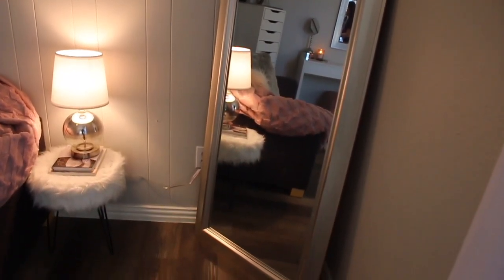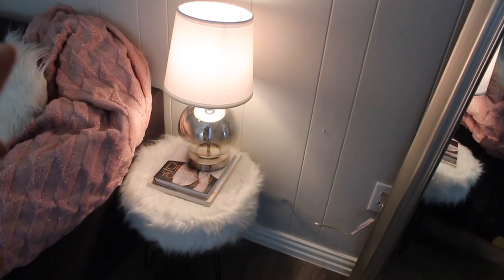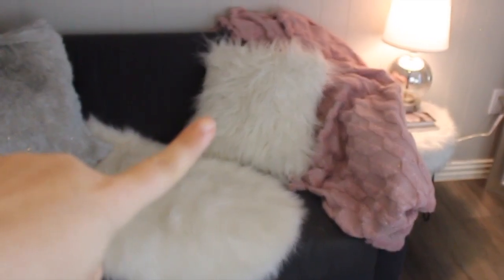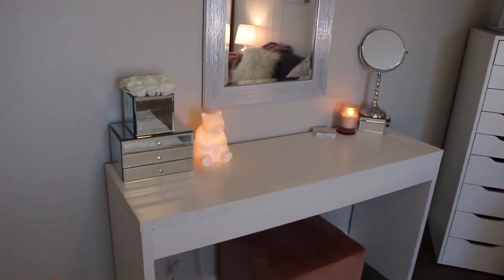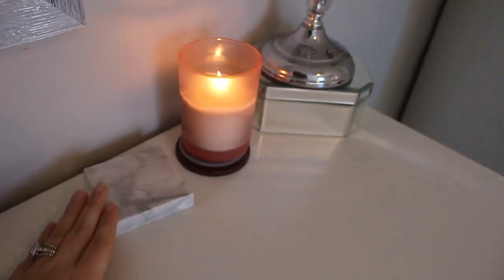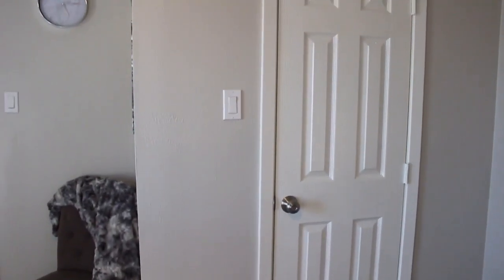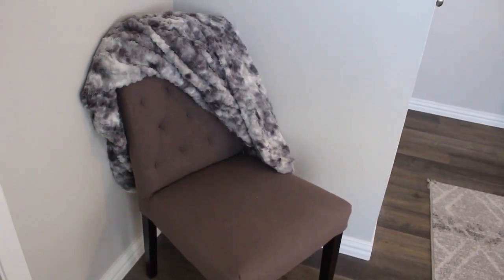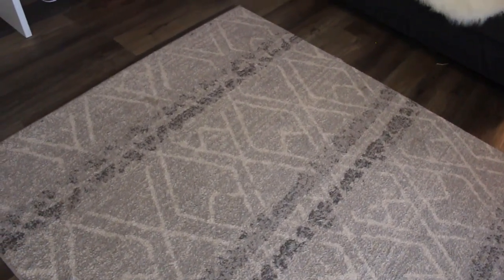OFFICE & BEAUTY ROOM TOUR 2020 | CHEAP & CHIC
I hope you enjoyed my little office/beauty room tour. Everything was SOOO affordable. I shopped at Walmart, TJmaxx, Ross, Marshalls, At Home, Tuesday Morning, and Target Clearance. I love this space and I hope you do too!

Let me know if you want to see more tour videos from my home! :)

Xoxo- Devyn

Links to Things I mentioned in the video:

My White Drawers